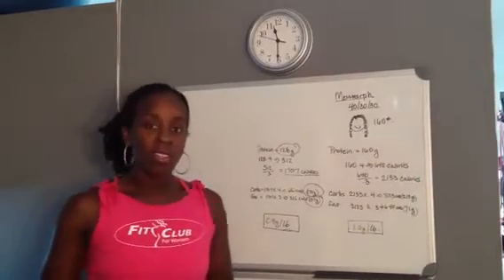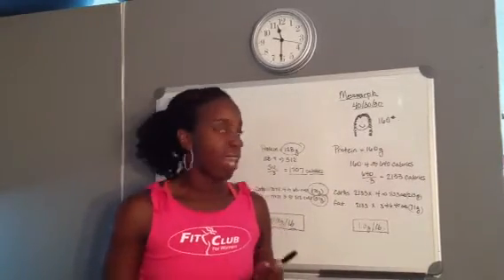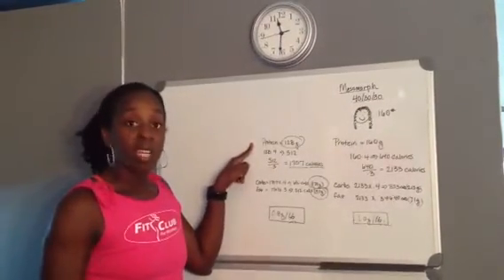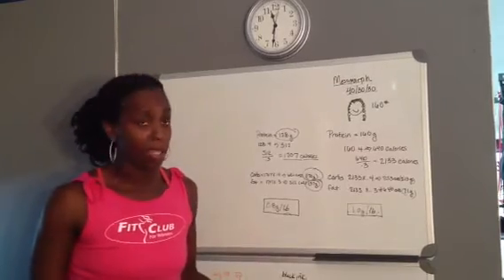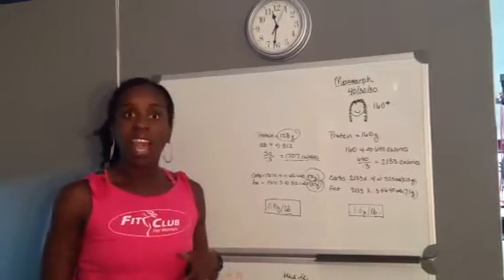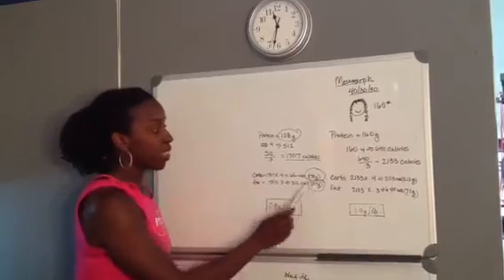How to calculate your daily calorie, protein, carb, and fat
Coppell female personal trainer shows you how to calculate your daily nutrient needs based in your body weight, body type, and goal